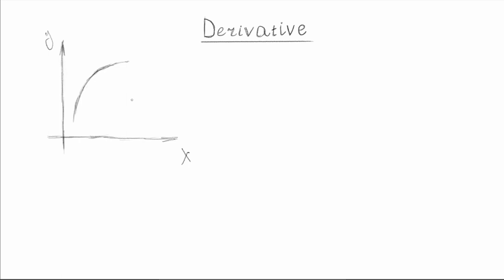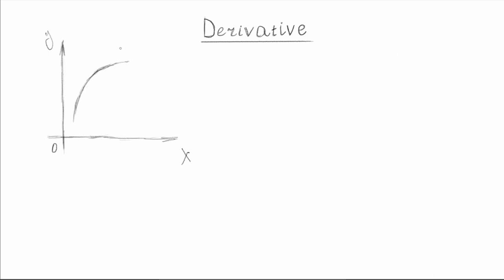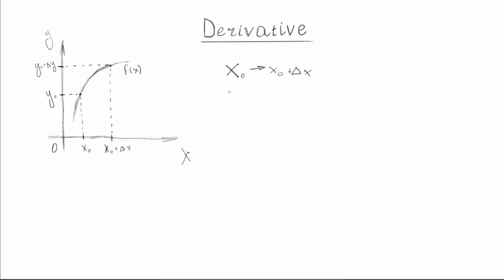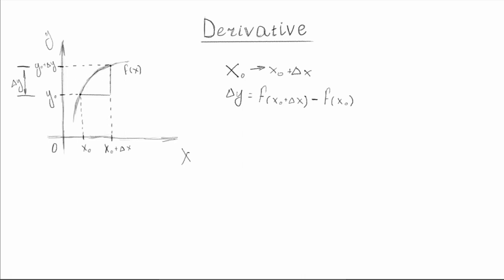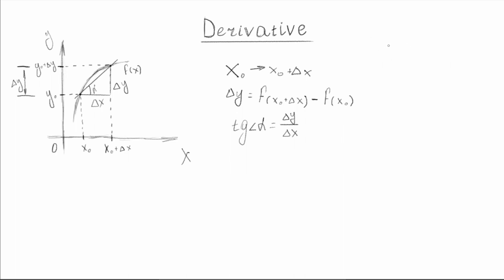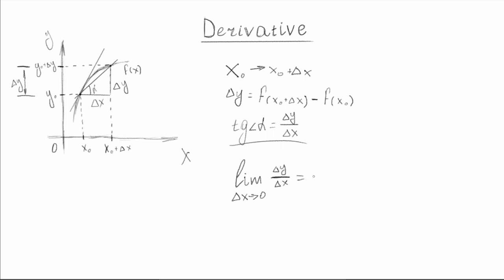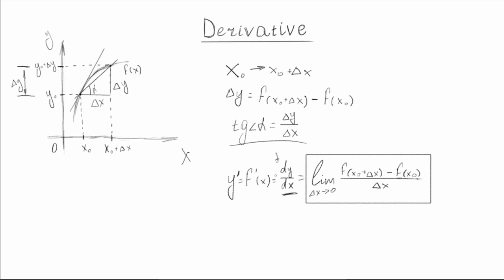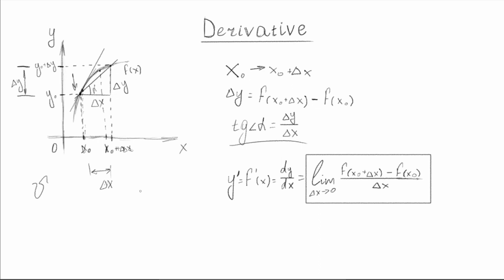What is a DERIVATIVE of a function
In this video, we'll be discussing what derivatives are and how they're used in calculus.